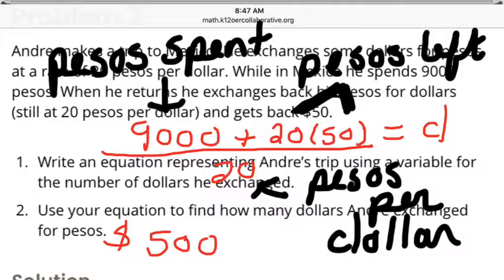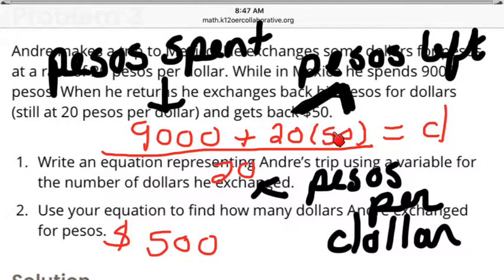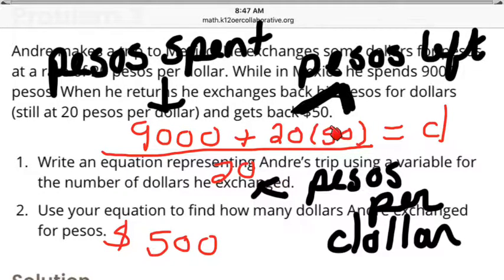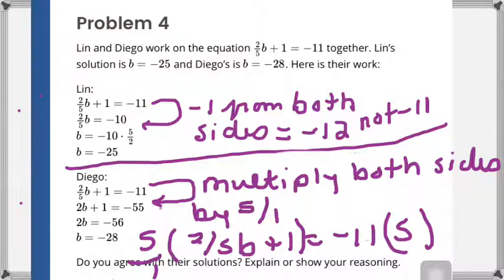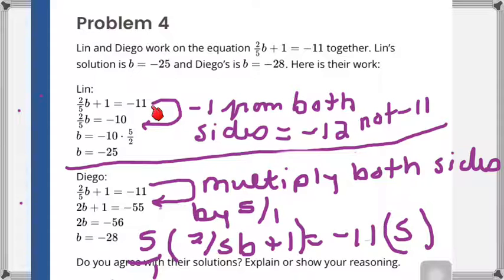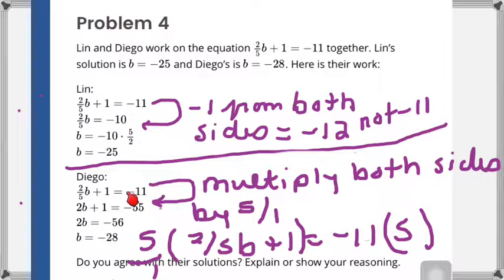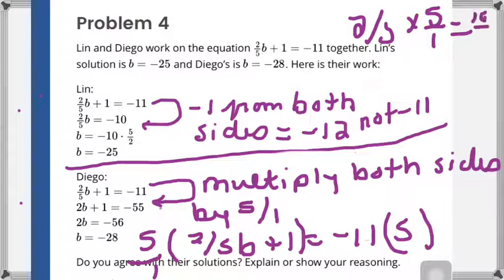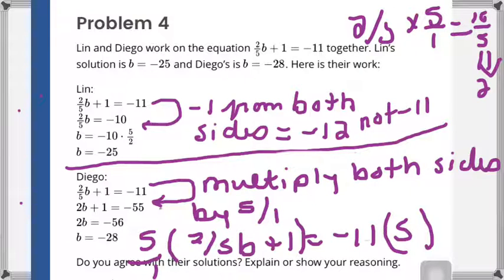12/14/16 HW Video